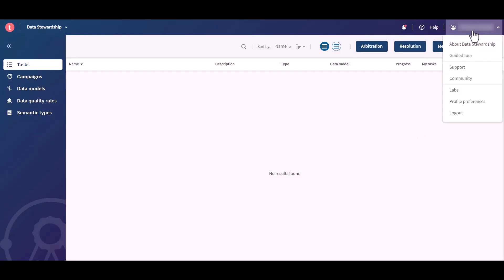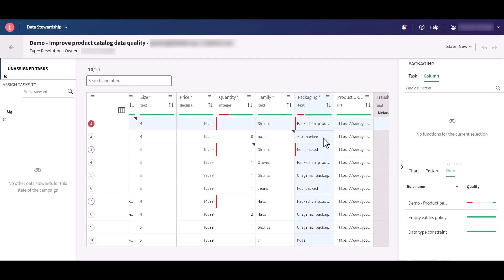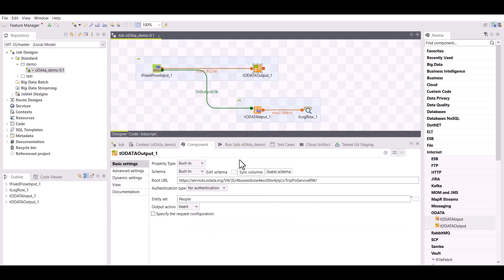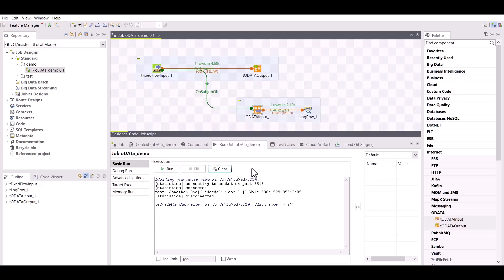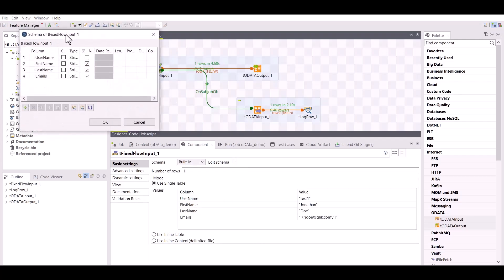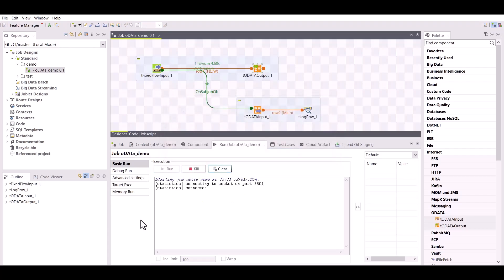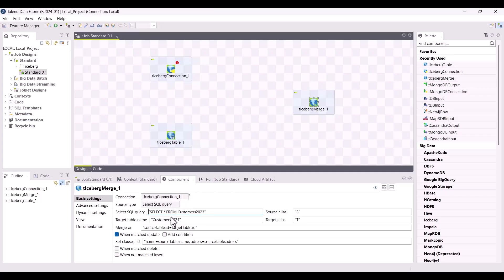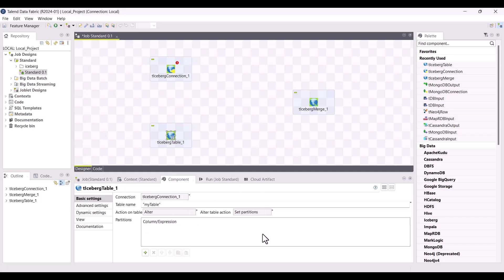Qlik Talend™ Release Notes Highlights - January 2024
Discover some of the new features released on Qlik Talend™ applications and products in January. Check the release notes available on Talend Help Center for more information.

00:00 Intro
00:05 Talend Cloud Data Stewardship - Data quality rule in demo content
00:38 Talend Studio - New OData components
02:19 Talend Studio - Iceberg components enhancements
03:03 Outro